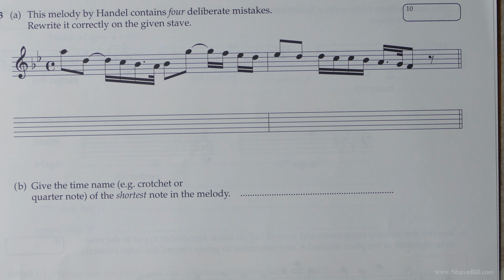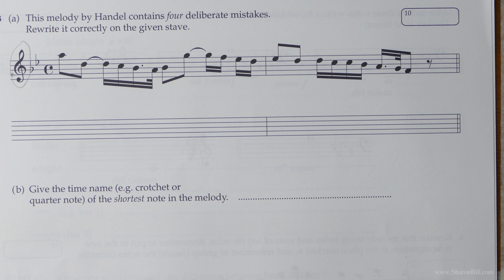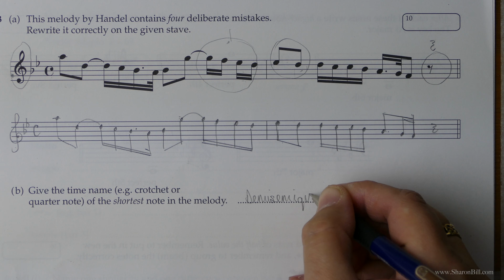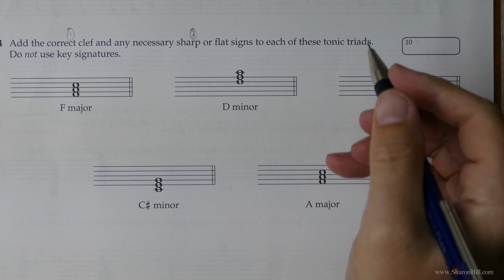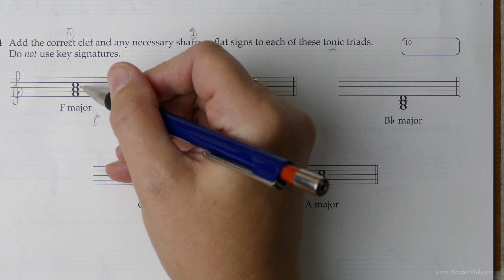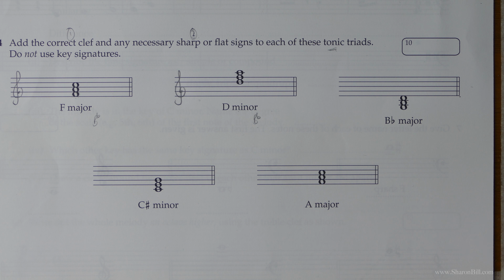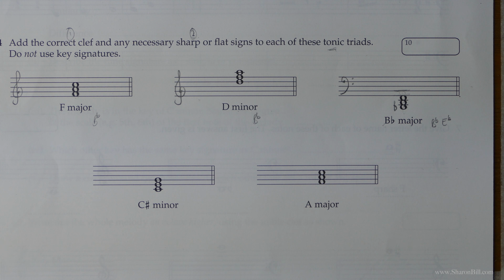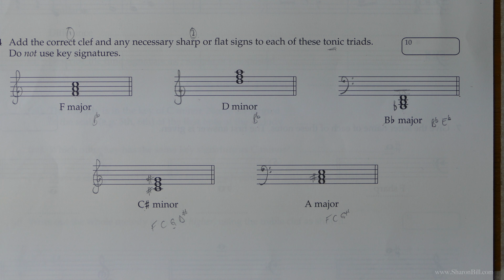ABRSM Music Theory Grade 3 Past Paper 2015 A Part 1 with Sharon Bill